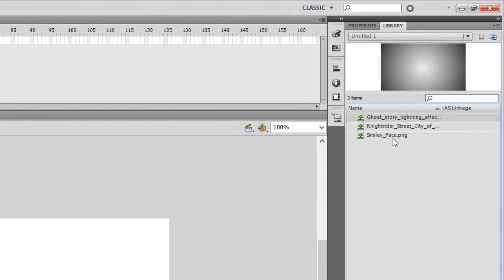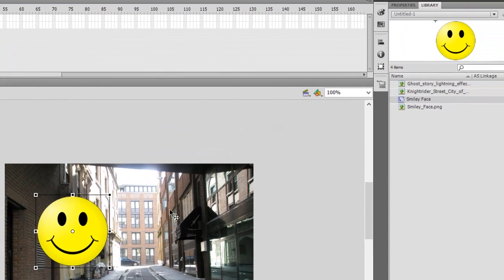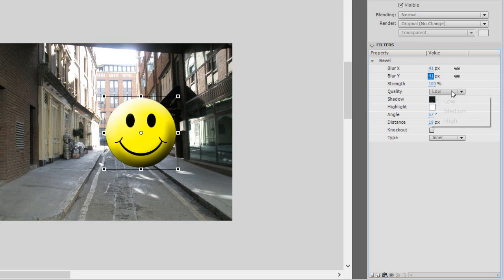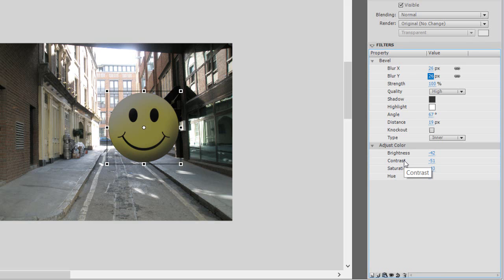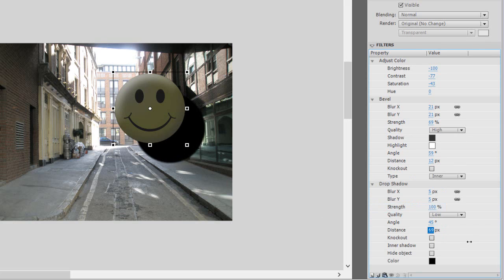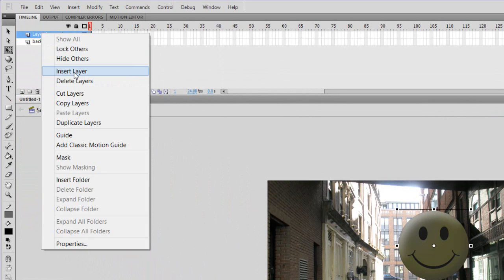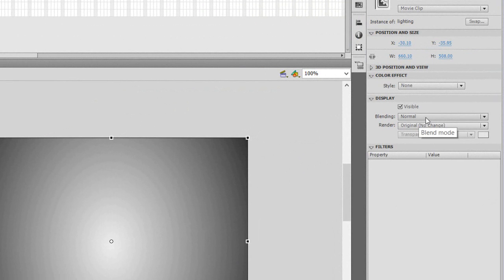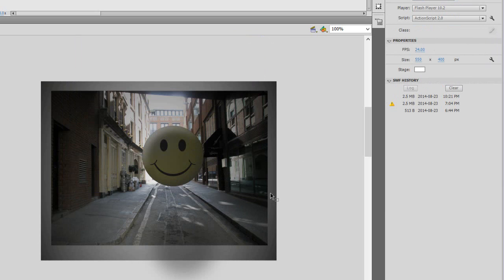Realistic Blending in Adobe Flash